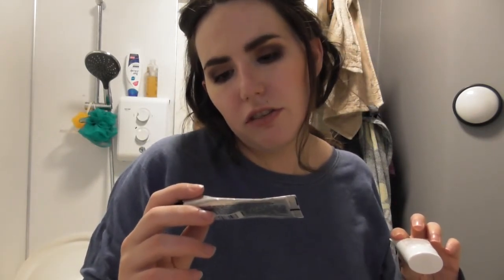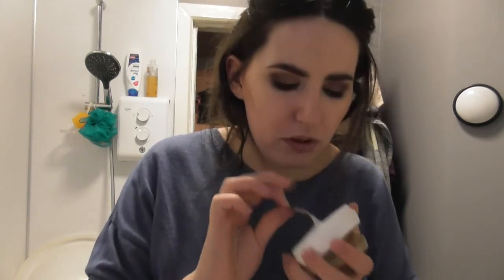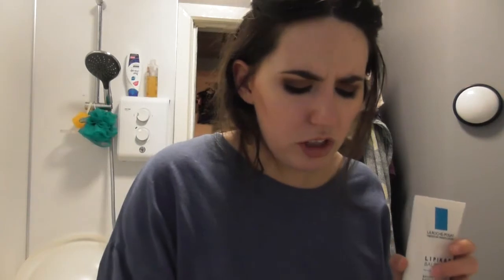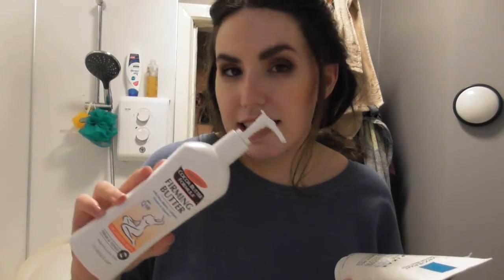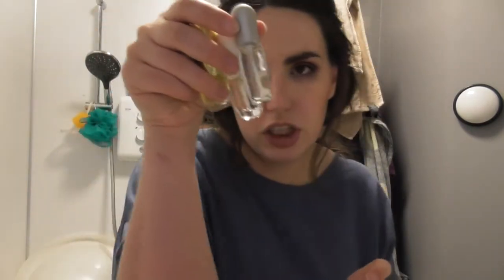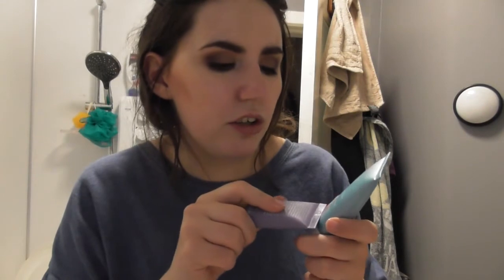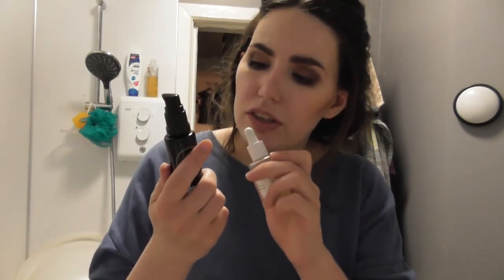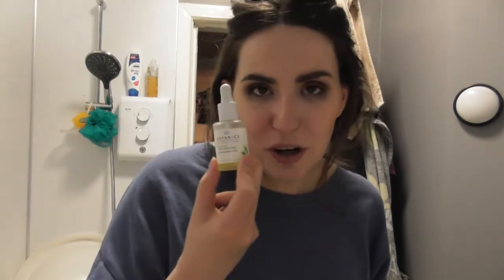Finish 30 In 30 | June 2018 Edition | Introduction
Hello!
Welcome to another round of Finish 30 in 30. A short run project pan where I try to use up 30 non-makeup products in 30 days.  In this round, I'm aiming to use up skin care, perfume and body care items.

Products featured